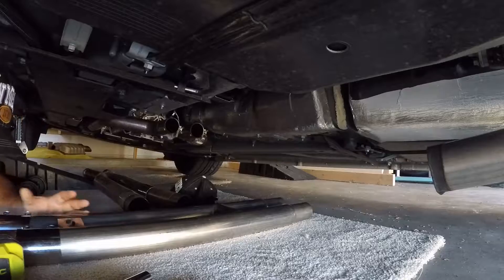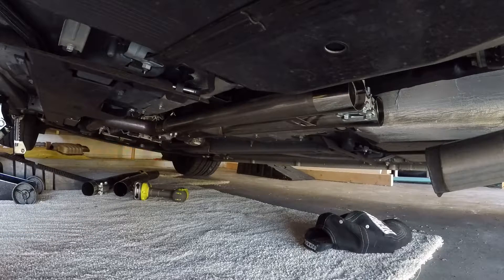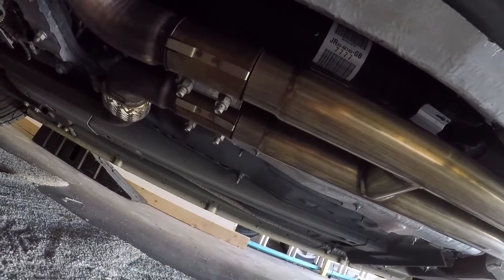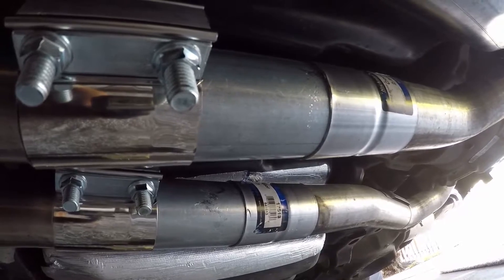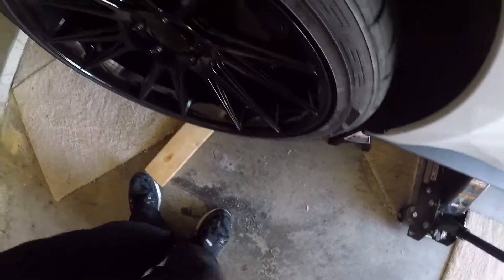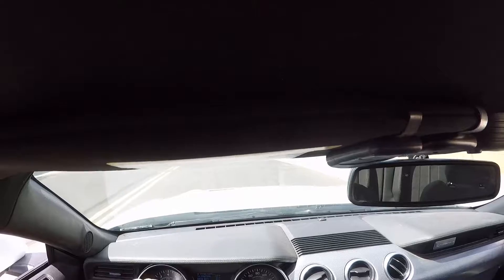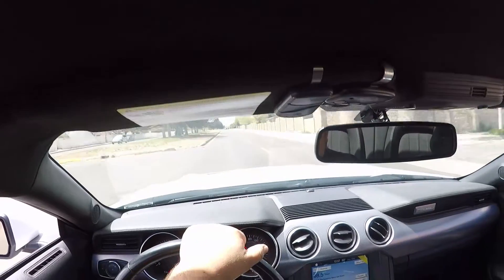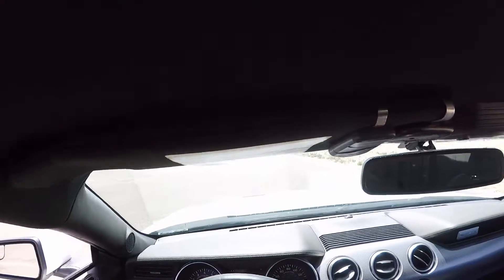2018 Mustang GT " DIY H-Pipe Installation " ( From X to H-Pipe )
Installing the Steeda H-Pipe.
Showing how I installed the Steeda H-Pipe with a few inexpensive pieces of pipe from your local auto parts stores.  Saved a good chunk of change doing the install myself.